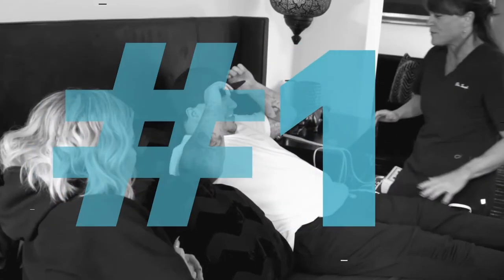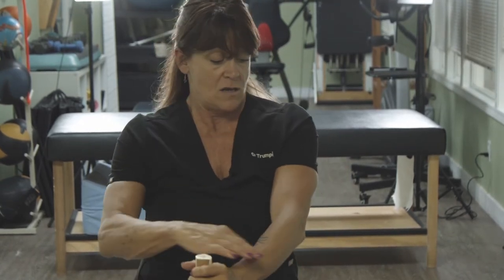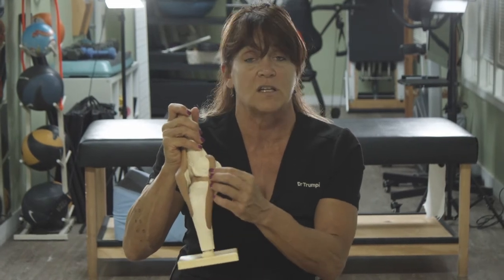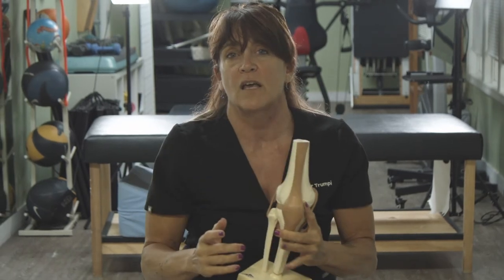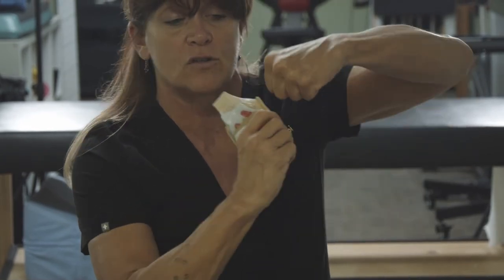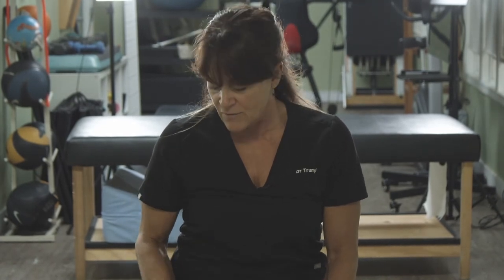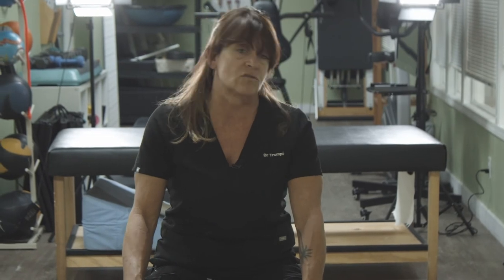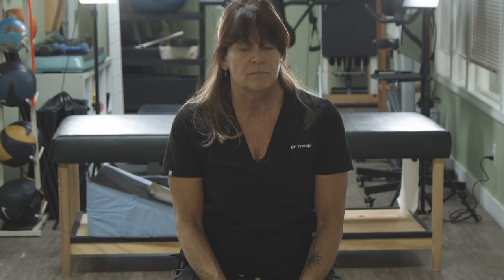Relive 24/7 EP. 4 | Knee Structure & Injuries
The knee is one of the largest and most complex joints in the body. Many will experience knee pain at some point of their lives. Dr. Mary Trumpi goes over the structure of the knee and she discusses the most commin injuries in this region.

Relieve 24/7 is a series where celebrity chiropractor Dr. Mary Trumpi educates you on chiropractic, massage therapy, and sports rehabilitation. You'll find special guests in the series that will also provide valuable insights for health and overall inspiration.

Dr. Trumpi is a Doctor of Chiropractic and a Certified Chiropractic Sports Physician. With her love of exercise and fitness, she has always enjoyed helping athletic people return to their activities and opened Santa Monica Sports Medicine in January 2007.